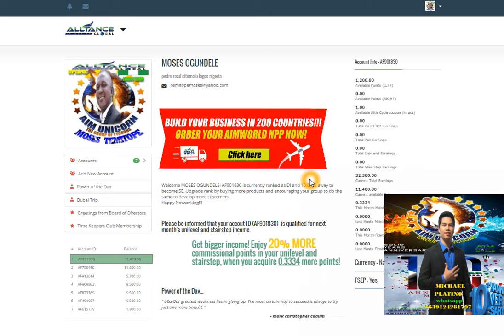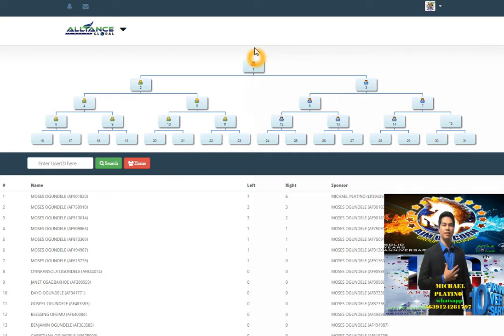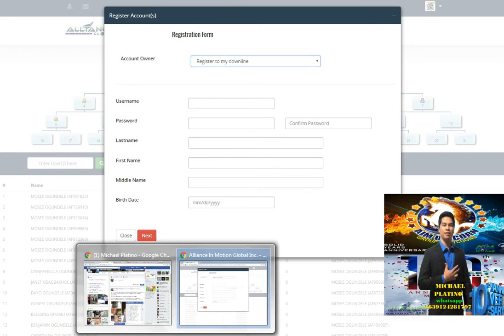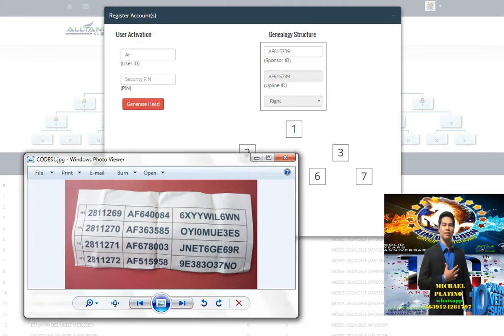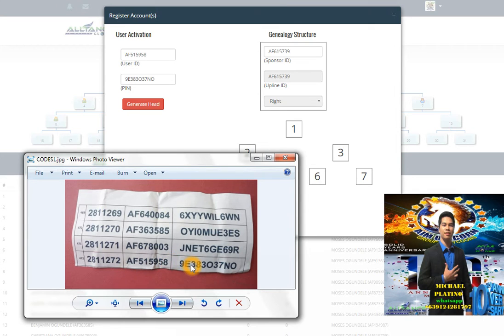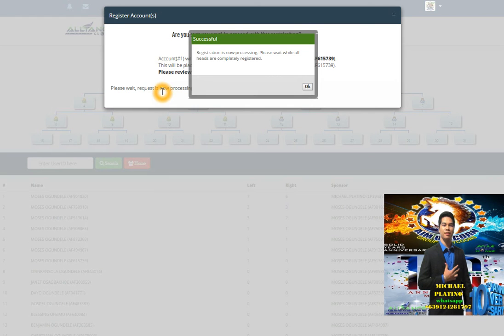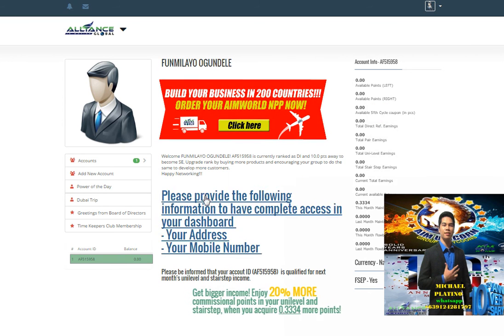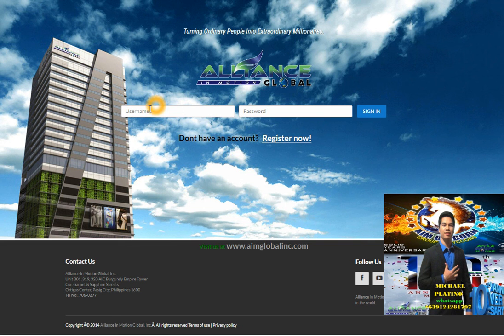HOW TO ENCODE ACCOUNT AIMGLOBAL 2016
TO know about the business please add
Whats app
MICHAEL PLATINO
(AIMGLOBAL PHILIPPINES)
PASTOR MOSES TEMITOPE
(AIMGLOBAL LAGOS)
Mekondjo Amagola
Sylvia Kumbee Kavendjii
(AIMGLOBAL NAMIBIA)
MERCY MUTHONI
(AIMGLOBAL KENYA)